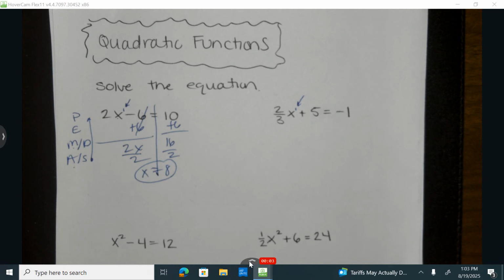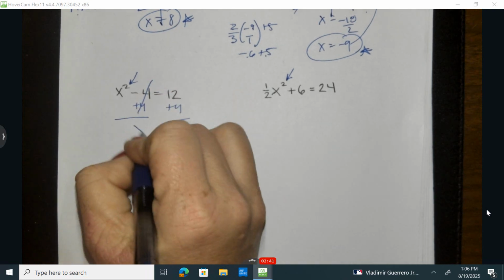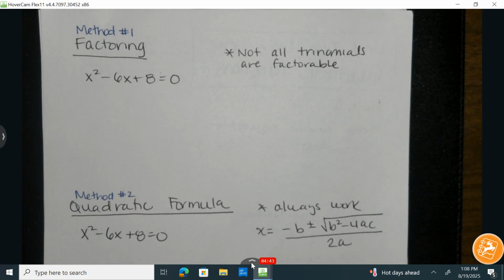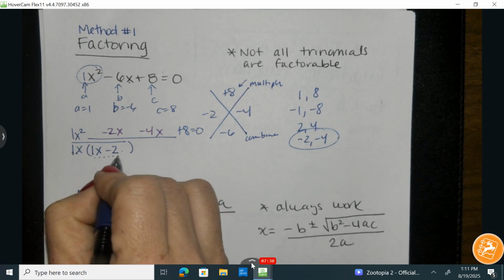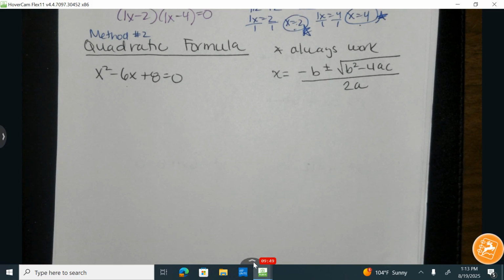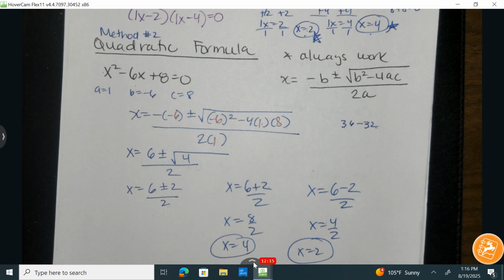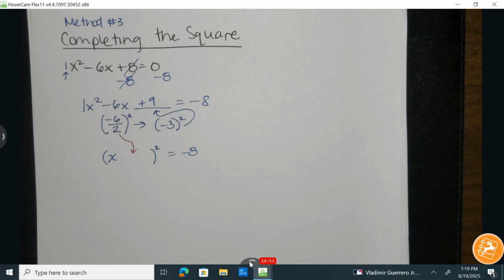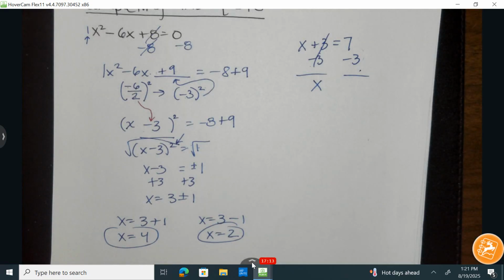Unit Two Lesson One Part I